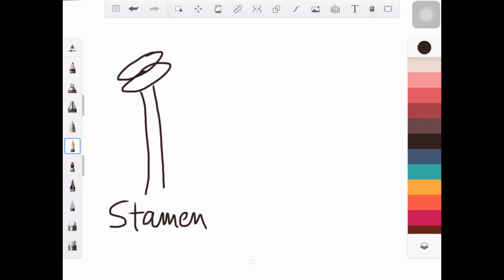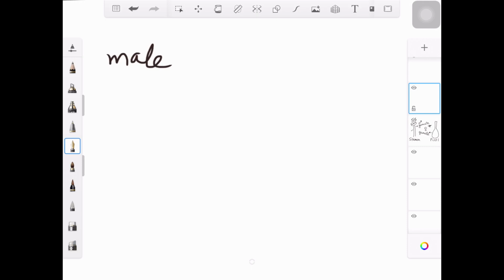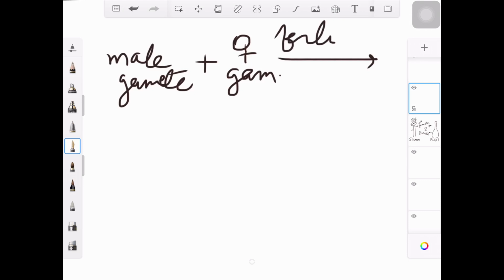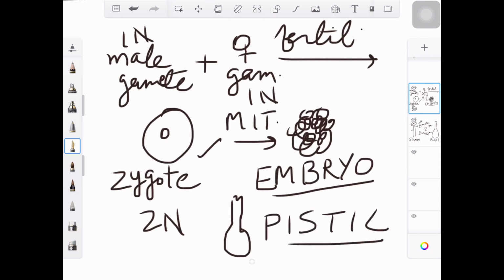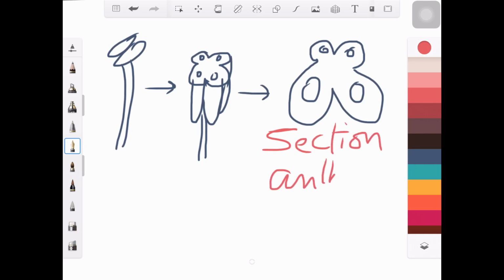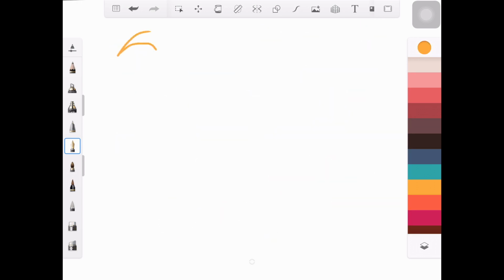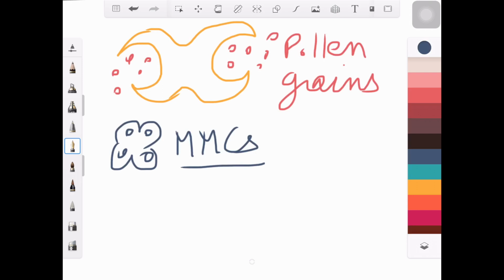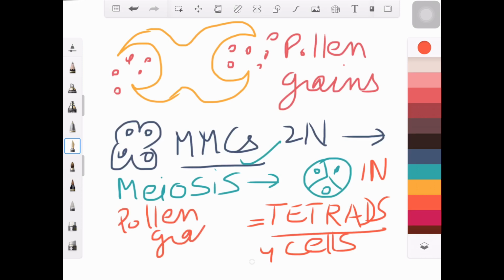The Production of Pollen Grains and Fertilisation | Class 12th Biology | NCERT Ch-2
Transverse section of Anther is explained along with production of Pollen Grains. Basic stages of Fertilisation in plants are discussed.